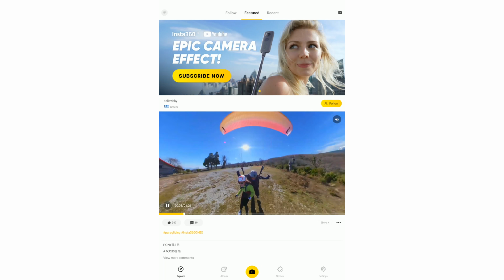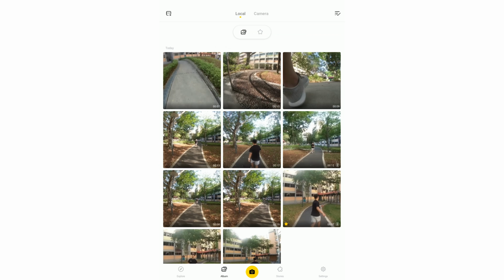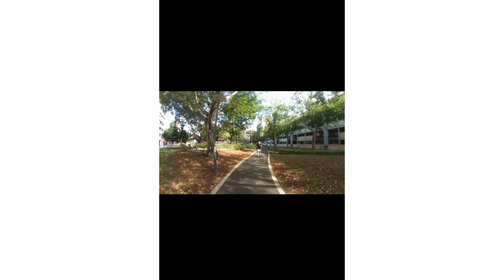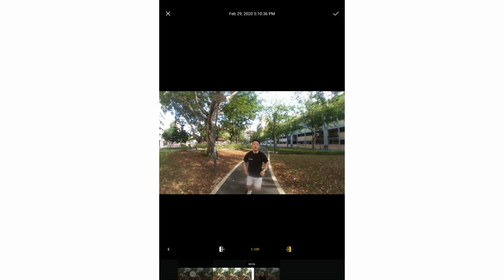1 MINUTE Barrel Roll Tutorial insta 360 app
The Complete Rundown on the Insta360 Go will be out one day after the release of this tutorial. Set your notifications as we explore the interesting editing and shooting modes!

Read more about this interesting little camera here:
Insta360 Go

If you would like to be apart of my journey helping me and my piggy bank out as I purchase and review new gears and gadgets, do consider to contribute and be part of my Patreon family :)

DJI Pocket 2 (B Cam/Vlog Cam)
Sony A7ii (Backup Cam)
Sony RX100V (B Cam/Top Down Camera)
Rode Video Mic Go (Studio Mic)
Rode VideoMicro (Outdoor Mic)
Saramonic SR-XM1 Mic (Small Mic)
Luxpad 43(Studio Lights)

🎵 Track Info:

Title: Oyasumi by Smith The Mister